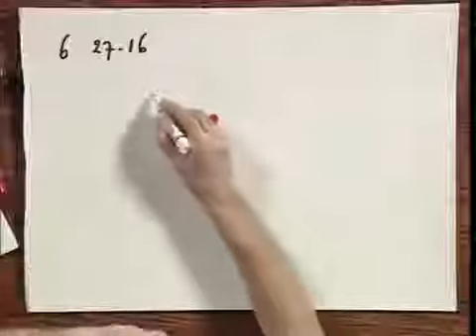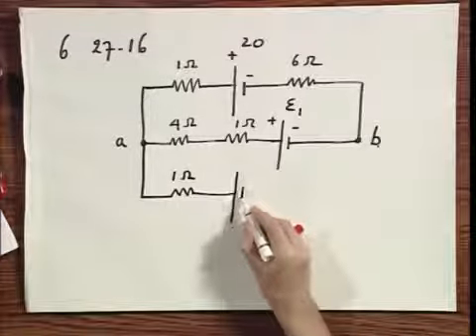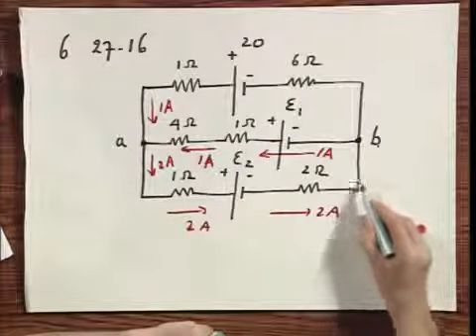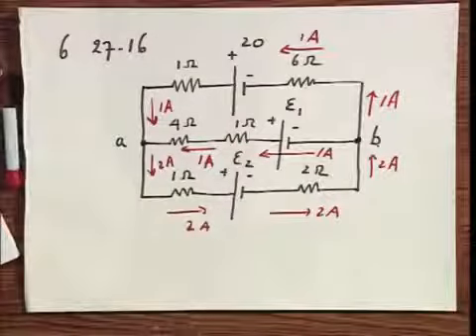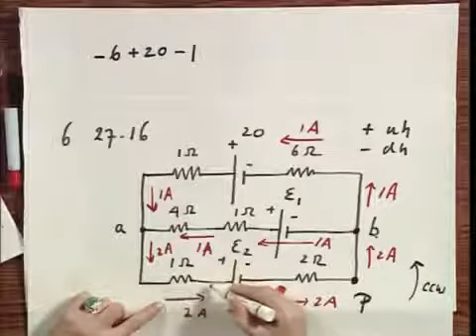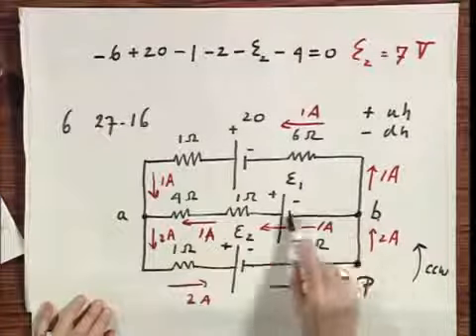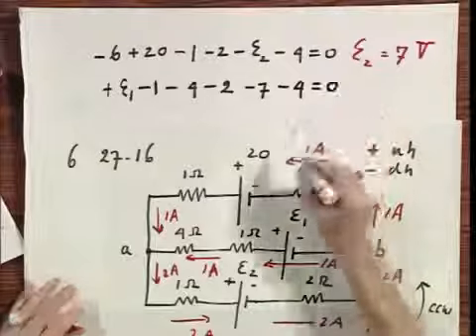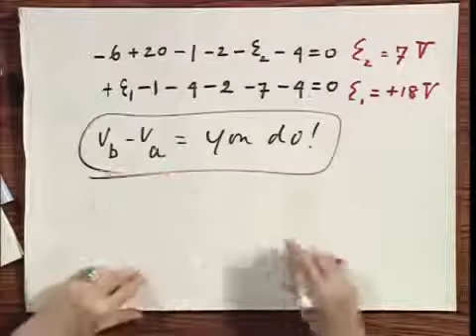Module 04 04 - Multi Batteries, Multi resistors, Multi loop Circuits